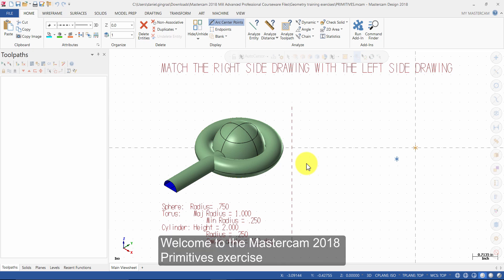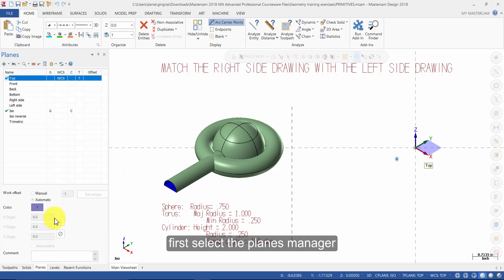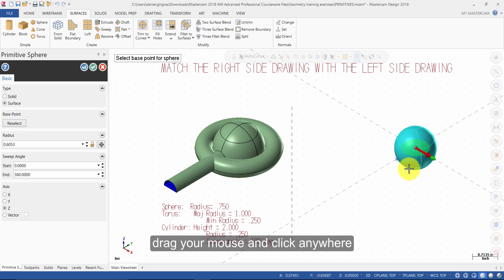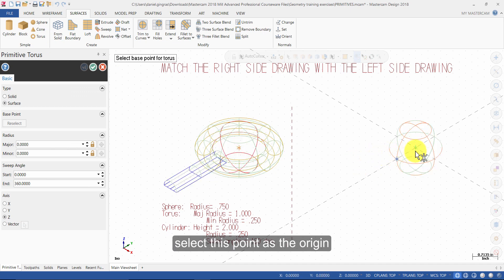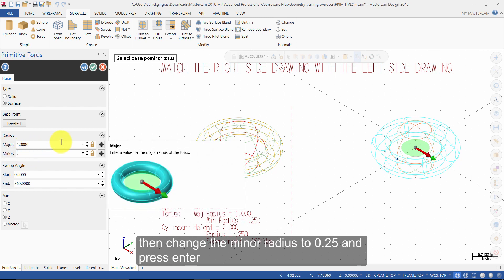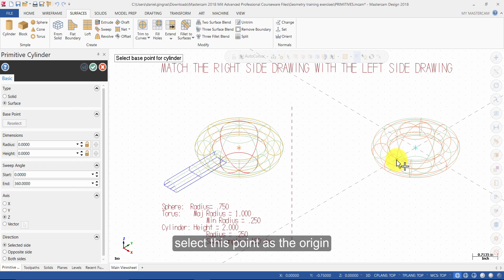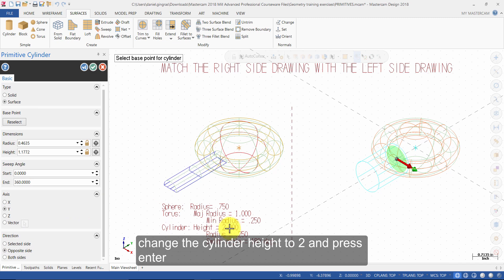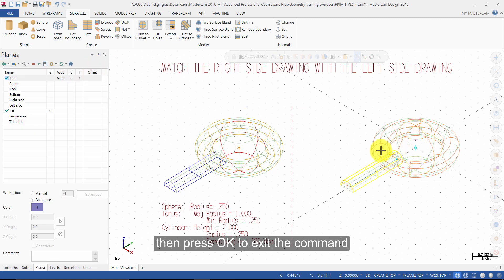Mastercam 2018 Mill Advanced Exercises - Primitives (Captioned)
A free sample of our Mastercam 2018 Mill Advanced eCourse. The four preview videos cover:
Exercises - Primitives
Tutorial 1 - Geometry Creation
Tutorial 4 - Dynamic OptiRough
Tutorial 7 - Finish Using Scallop